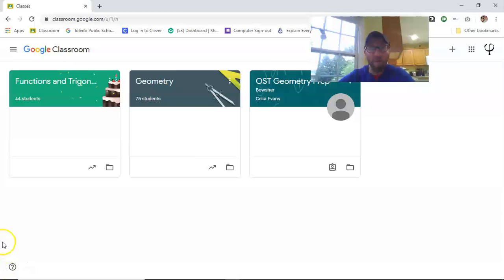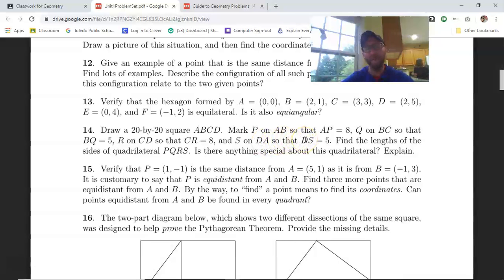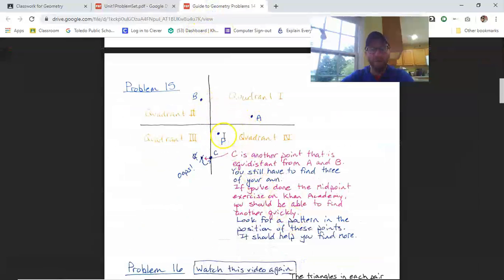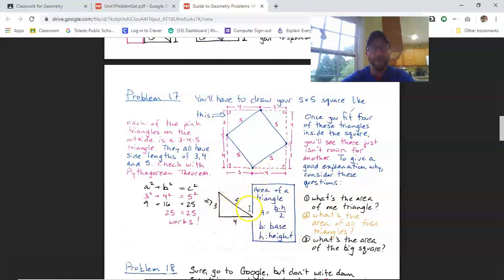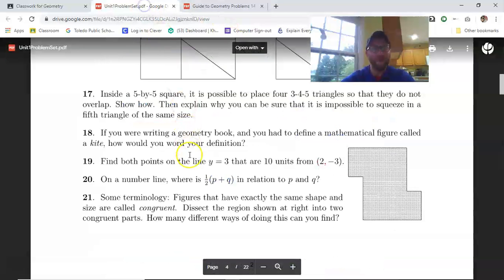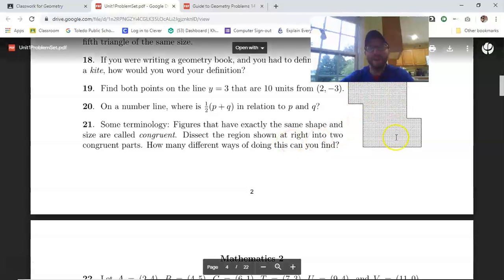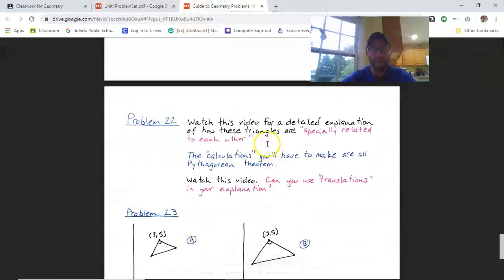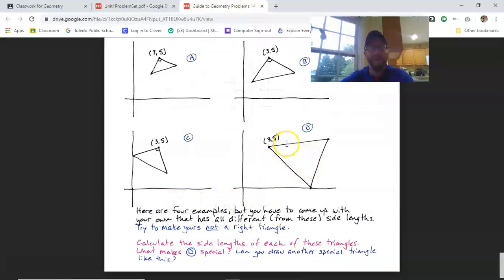Guide to Geometry Problems 14 23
Watch for tips, tricks and hints related to problems 14 - 23!